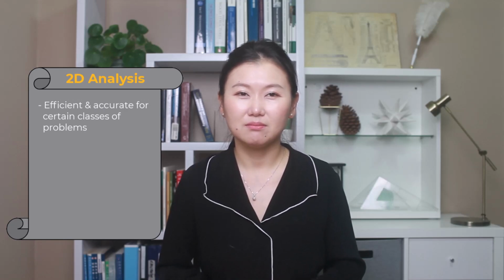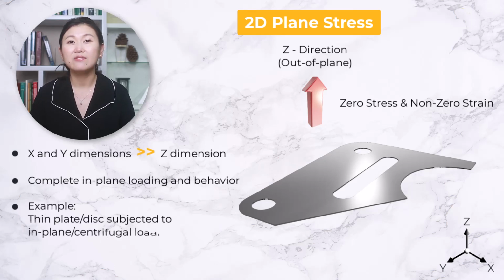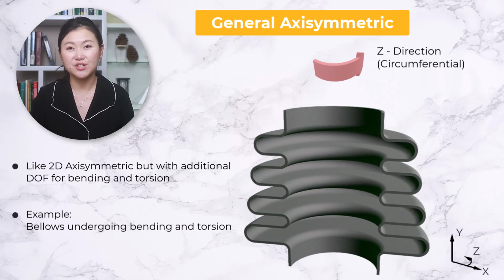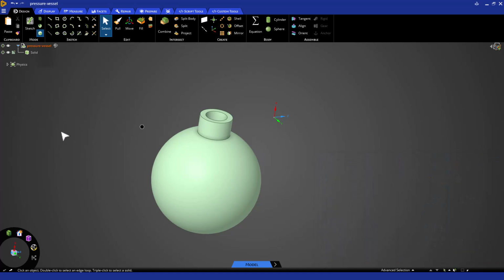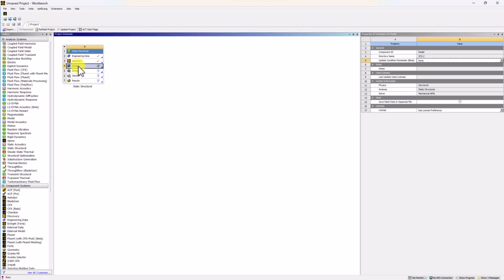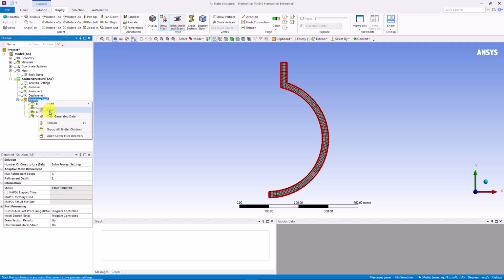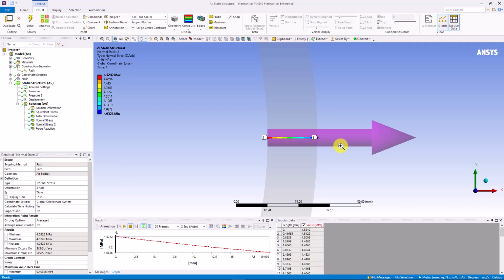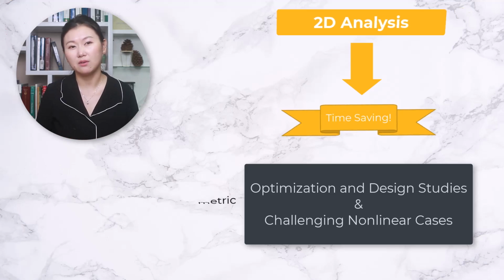Efficiently Analyzing Structures with a Constant 2D Profile Using Ansys Mechanical — Lesson 4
With the growing efficiency of computational resources, 3D analyses are becoming very common. However, 2D analyses are equally important in solving some specific types of problems very efficiently and accurately. Especially, when we need to perform an optimization study on hundreds of designs or analyze challenging nonlinear cases, 2D analyses can be a major time saver in the overall design cycle. This video discusses how to efficiently analyze structures using a constant 2D profile.

Chapters
00:00 Introduction
03:22 Discussion on types of 2D analysis
07:02 Difference between 2D elements and 3D shell elements
09:43 Using the “Align” tool (Assembly Constraints) in Ansys Discovery
10:30 Using the “Split Body” tool to extract the 2D profile of the solid geometry
12:24 Specifying analysis type as 2D in the Workbench project schematic
16:56 Evaluating results along a Path
19:04 Performing Stress Linearization to obtain Membrane and Bending stresses
20:17 3D visualization of 2D model